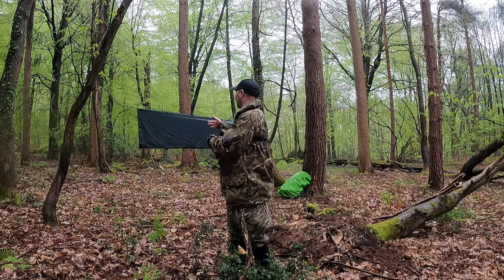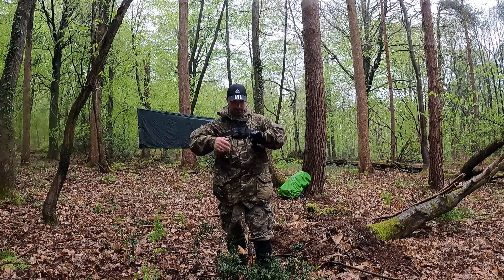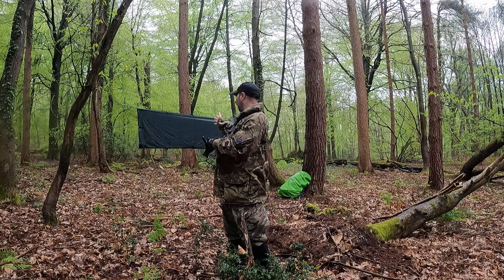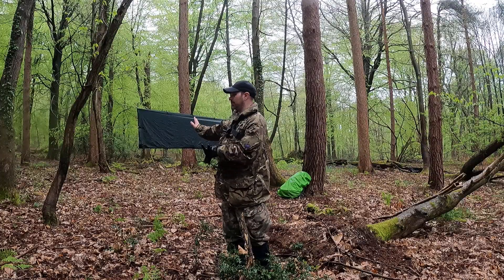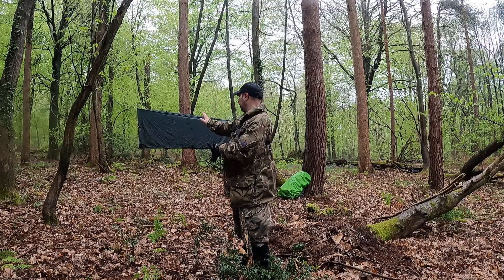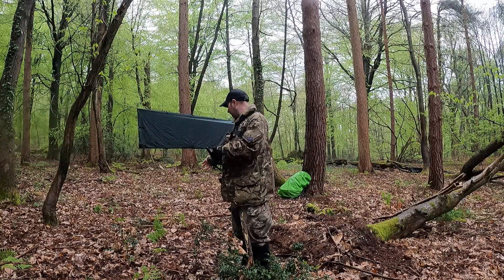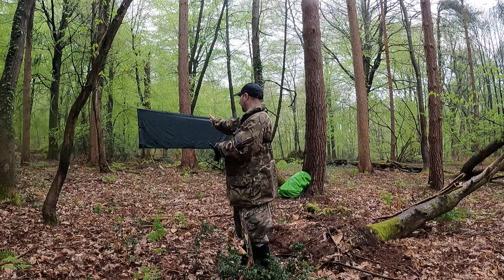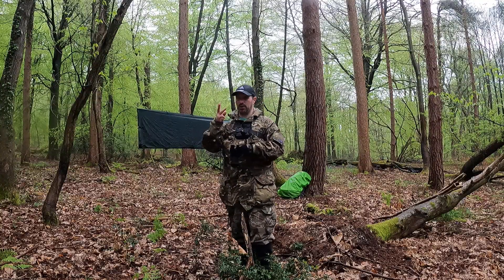vlog while putting up a DD hammocks tarp 1st May 2024